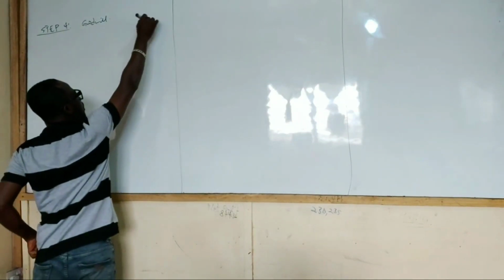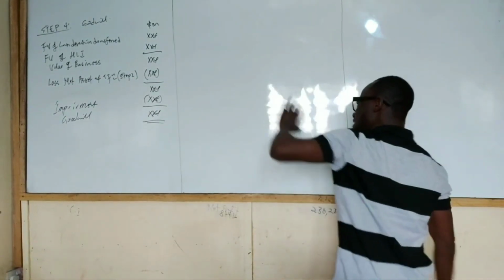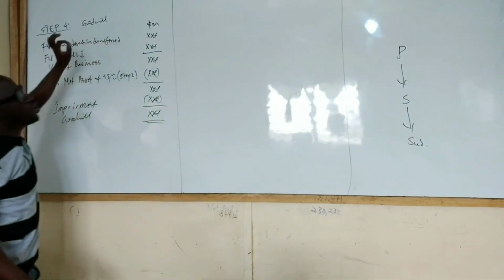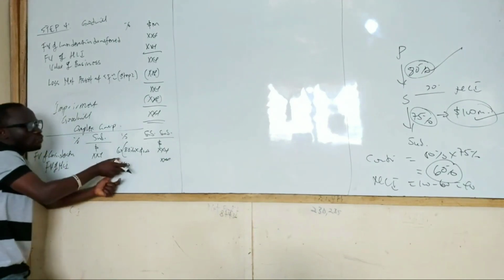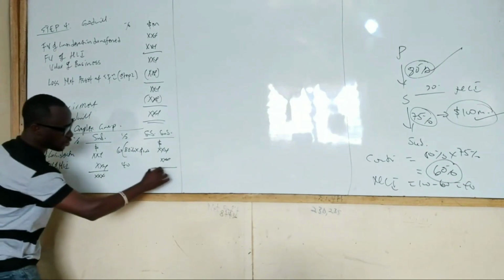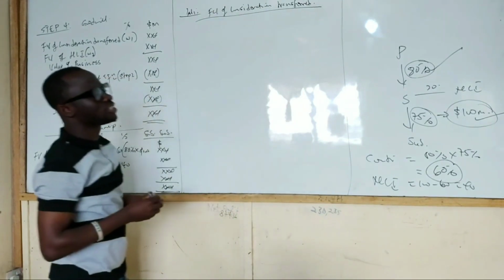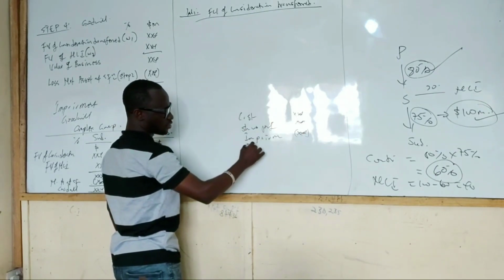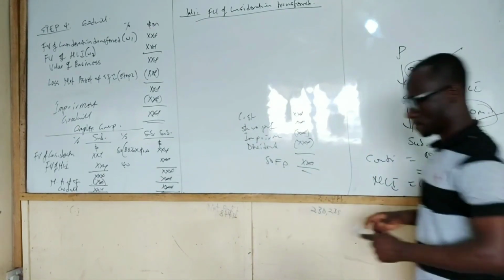Consolidated Financial Statements - Goodwill Session 1| ICAG | CIMA | ACCA | CFA - Nhyira Premium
In this lecture video, Consolidated Financial Statements – Goodwill Session 1, Nhyira Premium explains the Key principles for calculating Goodwill both in SIMPLE Consolidated Financial Statements and Complex Consolidated Financial Statements.

Nhyira Premium further explained the basic concepts of consolidation stating the treatment of various items both in the consolidated statement of financial position and the consolidated income statement/ consolidated statement of profit and loss and other comprehensive income.

This video is certainly for students preparing for the ACCA F7 and ACCA P2 examination as well as students of the Institute of Chartered Accountants Ghana (ICAG) studying Financial Reporting and Corporate Reporting.

My Channel